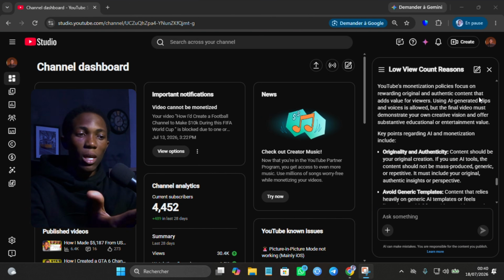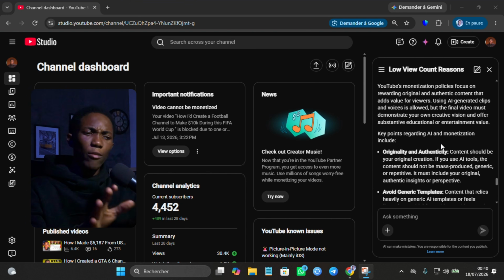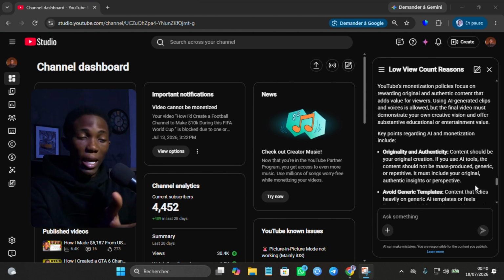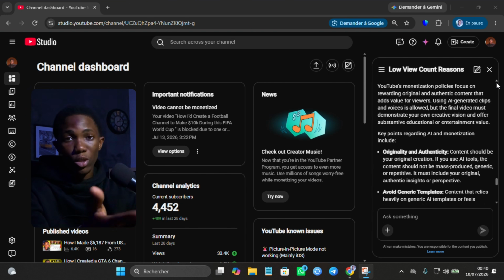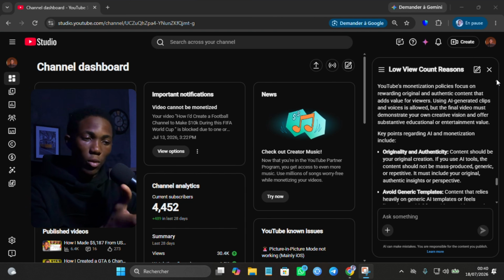YouTube's New AI Tool is Making People $30K/Mo - New Update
How YouTube's New AI Tool is Making Beginners $30K/Mo - Newly Released

YouYouTube Has quietly released a professional-grade AI tool that's completely free for every creator to use. And this isn't just another AI feature. It can help you increase how much money you make on YouTube, and even come up with better content, grow your channel faster.